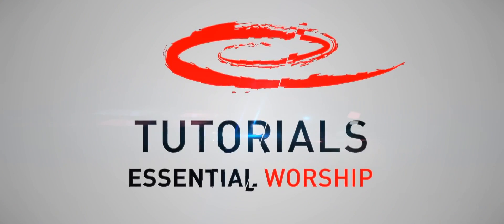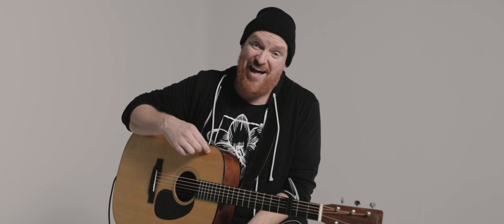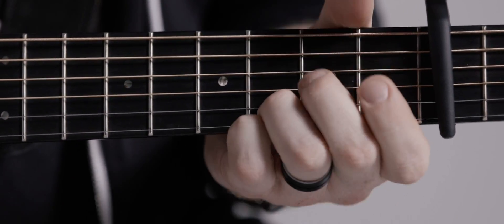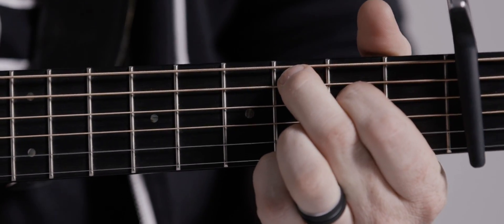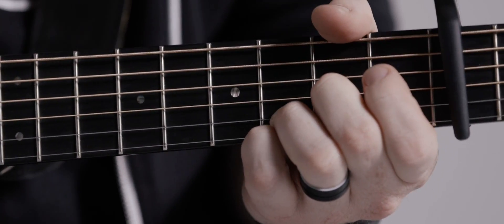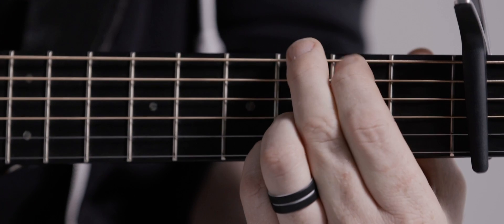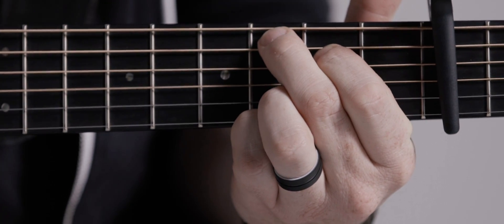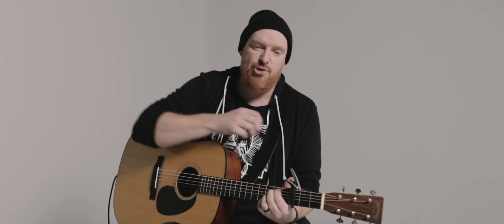IRON BELL MUSIC - Glory To Glory: Tutorial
We are Essential Worship, and we exist to provide resources to worship leaders and worship teams to make it easier for the local church to discover and adopt new music and songs!

you will find that we have everything you will need to lead this song and many more like it! We have chords, tutorials, stories behind songs, exclusive song sessions recorded by your favorite artists, and many other worship resources! We will even help you categorize the available song by theme or by service!

Plus, be sure to sign up for the Essential Worship Newsletter and stay up to date when new songs are released!

Lyrics:

[Chorus]
And I believe all that You start You complete
From glory to glory, glory to glo-o-ory, yeah-ehh
And I believe You never stop taking me
From glory to glory, glory to glo-o-ory, yeahhh (hey!)
Ooh, glory to glory, yeahhh

[Verse 1]
All I know is this
There's nothing that You miss
If it's not beautiful yet
It's gonna be
There's no fear or fight
That takes You by surprise, no
It's gonna be, yeah-eh-ehhh

[Chorus]
I believe all that You start You complete
From glory to glory, glory to glo-o-ory, yeah-ehhhh
Ooh, glory to glory, yeah, ohh

[Verse 2]
When I can't see beyond
A thousand things gone wrong
If it's not finished yet
It's gonna be
And all that's unredeemed
And all that's still unseen
It's gonna be, yeahh

[Chorus]
From glory to glory, glory to glo-o-ory, oh
I believe You never stop taking me
From glory to glory, glory to glo-o-ory, yeahhh

[Interlude]
Glory to glory
Glory to glory

[Bridge]
And I will see it, when I believe it
All my faith in You, all my faith in You
I will see it, when I believe it
All my faith in You, Lord, all my faith in You, God

[Chorus]
Oh, glory to glory, Lord, yeah-yeahh

[Interlude]
Glory to glory
Glory to glory